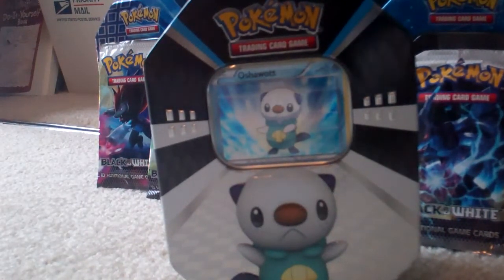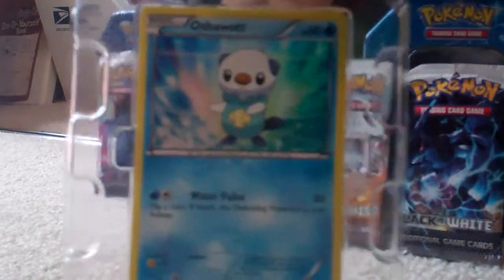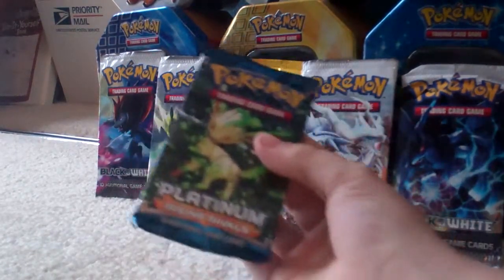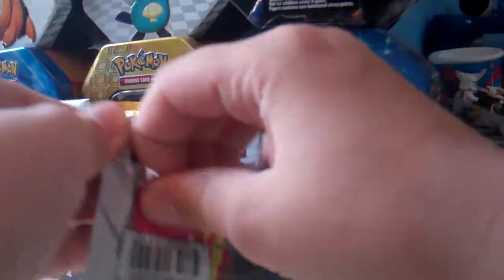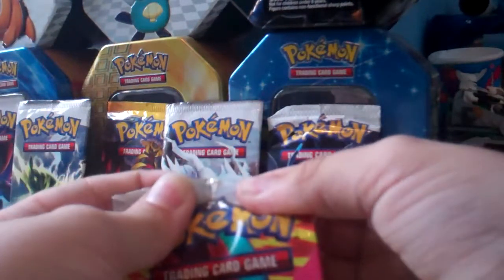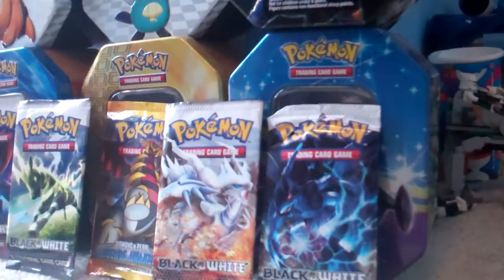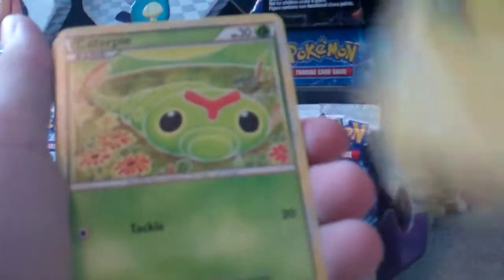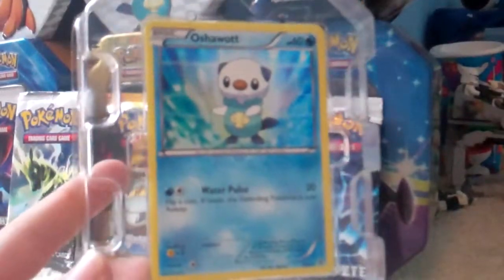Opening an Oshawott Preview Tin (Prime Pull!)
AMAZING PULLS! Got this at Walgreens for 10.99. It seems that whenever I get things for a bargain price I get the best pulls ever!!